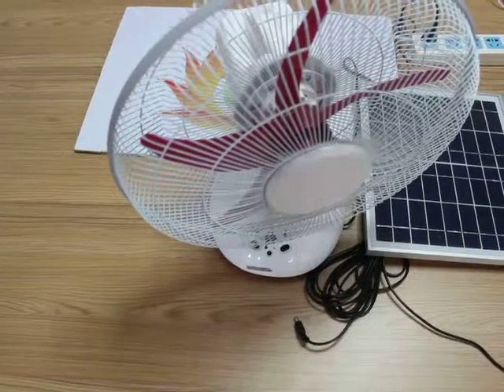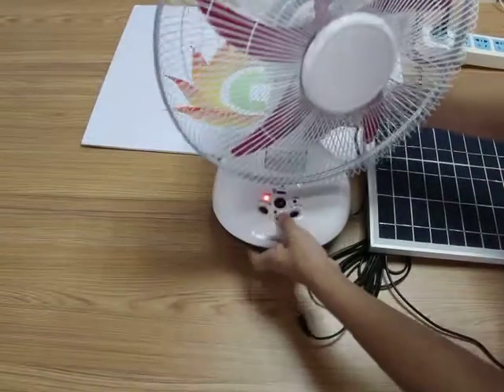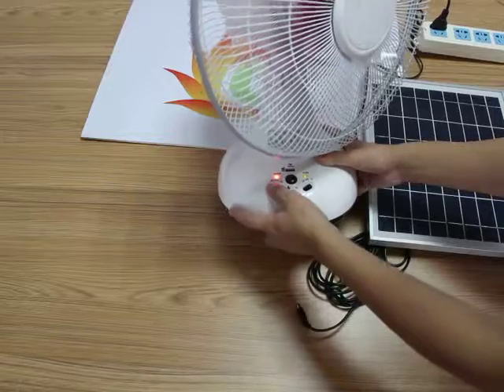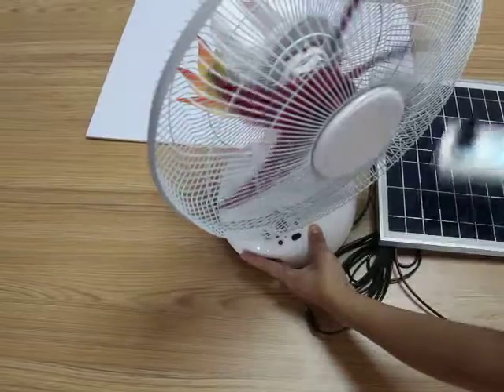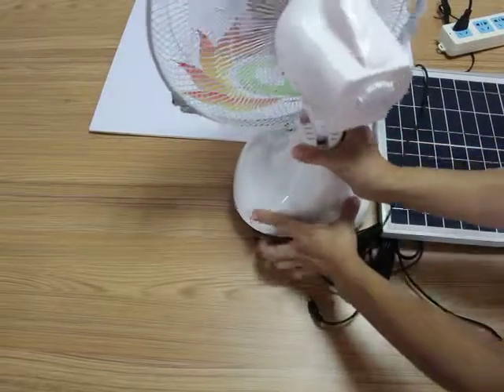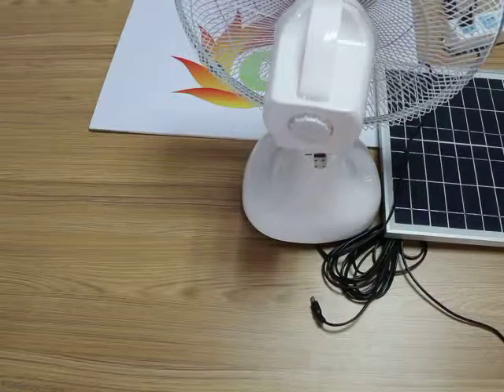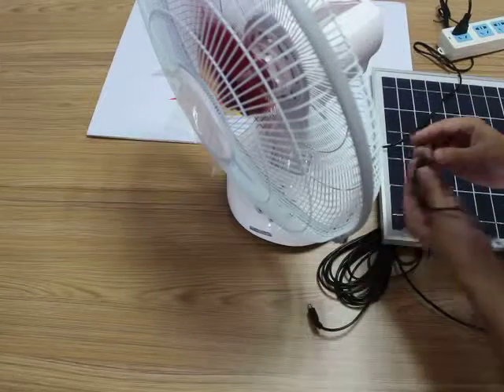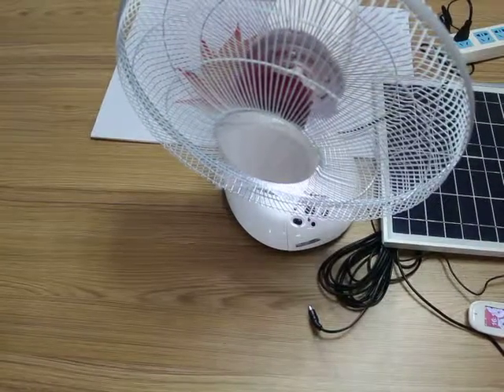Power outpout_14’’EMERGENCY FAN_5670__multifunctional fan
solar fan_DC fan_AC fan

Model: GNL-5414D
Color: white, Dimension : 380*210*490mm
Solar Panel: 5W/9V, rechargeable battery:6V7AH
10pcs super bright LED, AC/DC function with USB mobile charge
LED light duration time: 60hrs, DC charging time: 10－16hours

Should you have any questions, please don't hesitate to contact with me in any time.